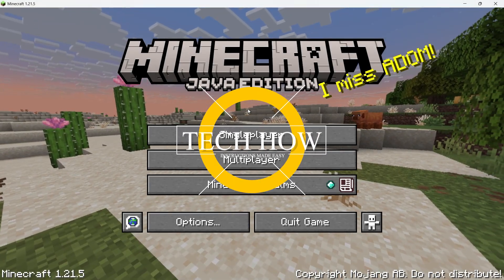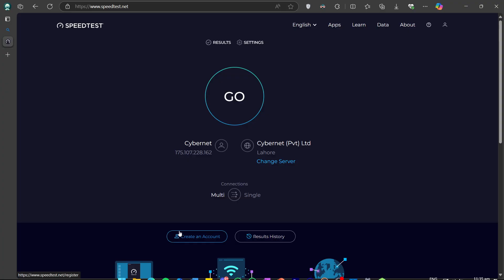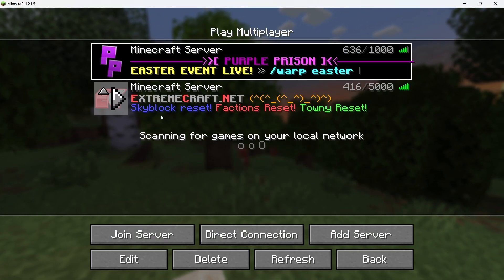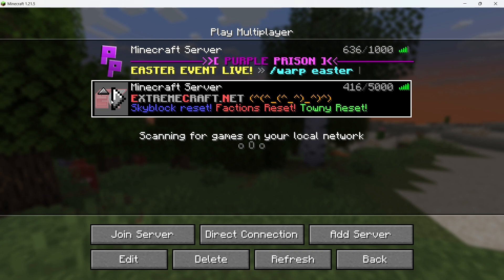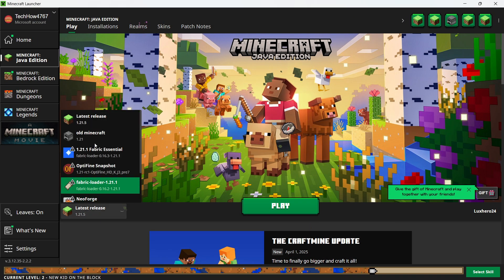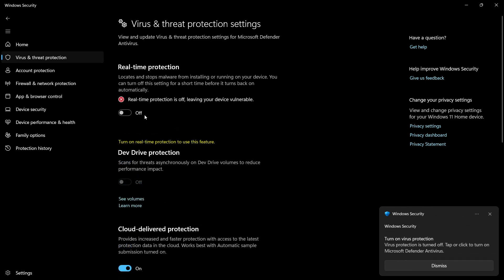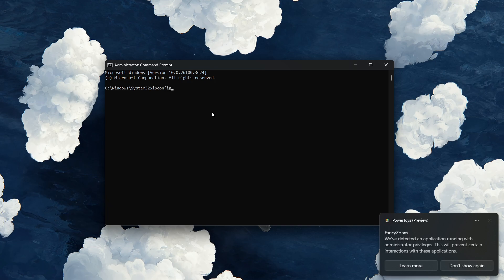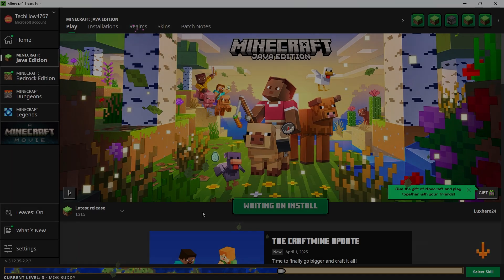How to Fix "Can't Connect To Server" & "Connection Timed Out" - Minecraft Error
A short tutorial on how to fix the “Can’t Connect to Server” and “Connection Timed Out” errors in Minecraft. These steps will help you get back online and join your worlds without issues.